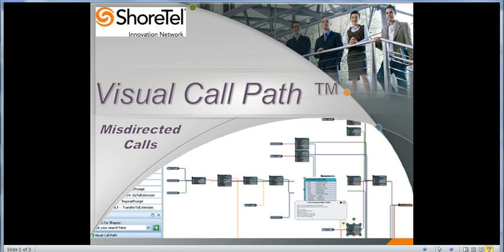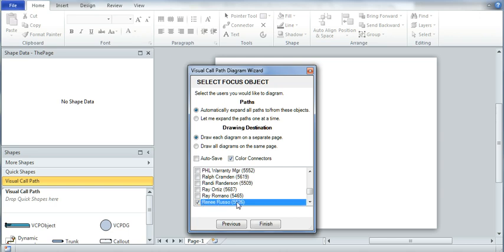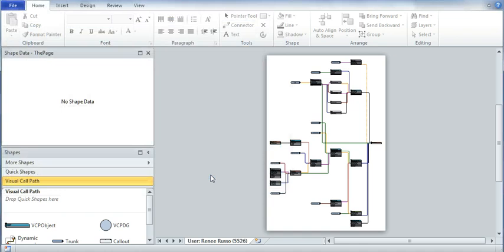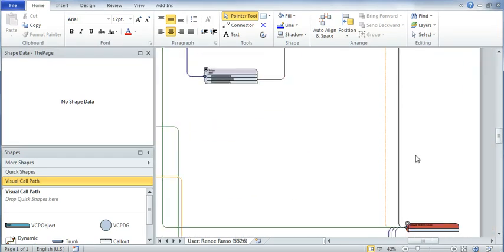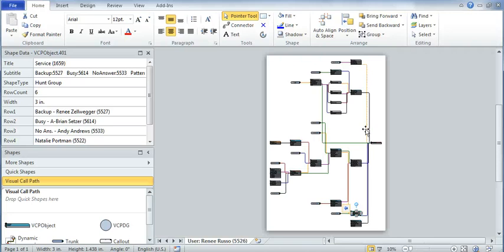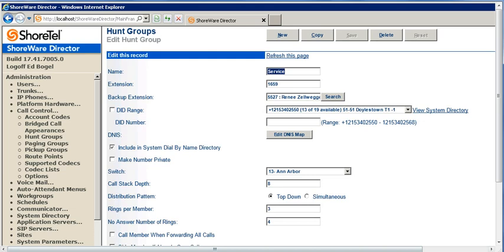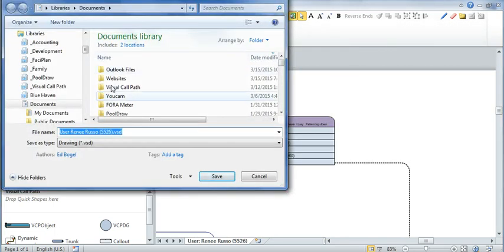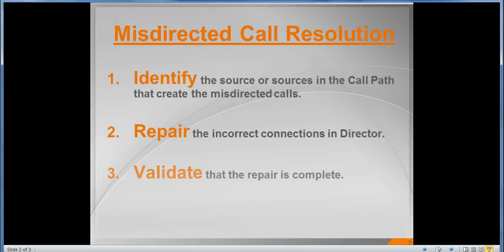Misdirected Calls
See how Visual Call Path lets you identify and correct Misdirected Calls.